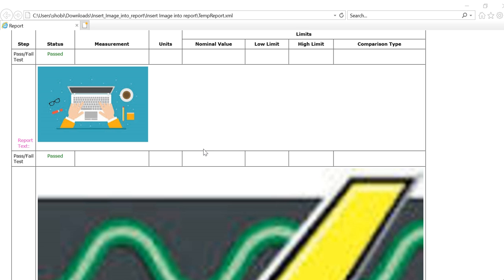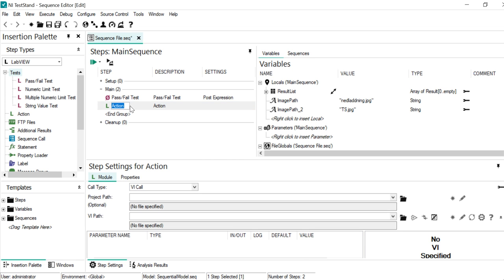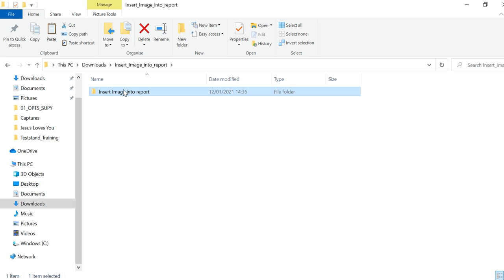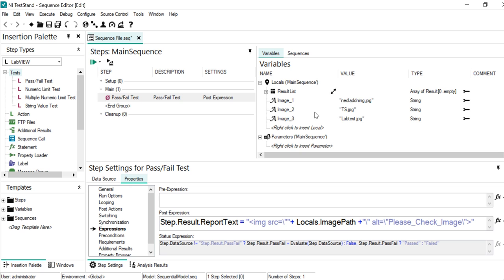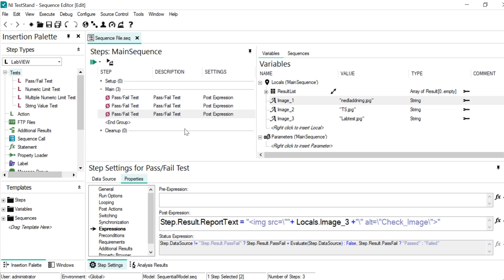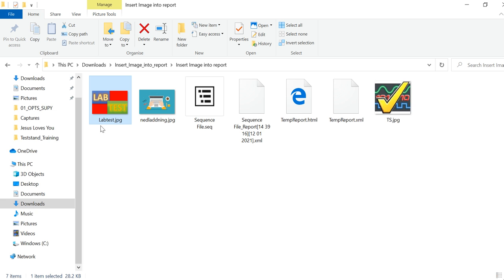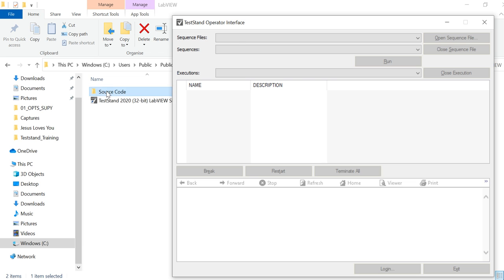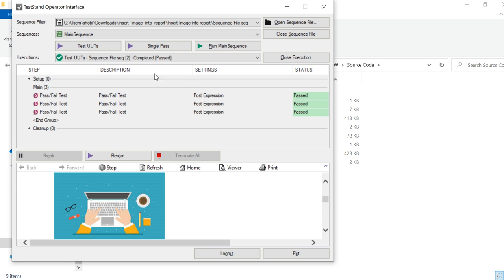11. Section || TS||Amazing Report Generation in Teststand|| Beginner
Are you a student or working professional, struggling with LabView/TestStand/Python? We are happy to help you in very affordable price.